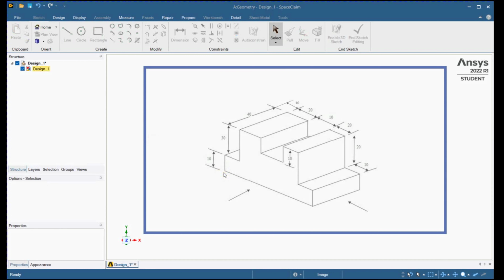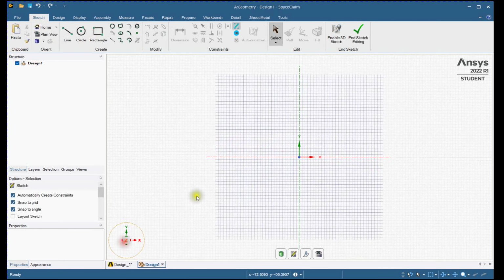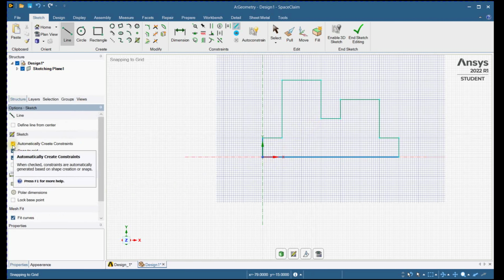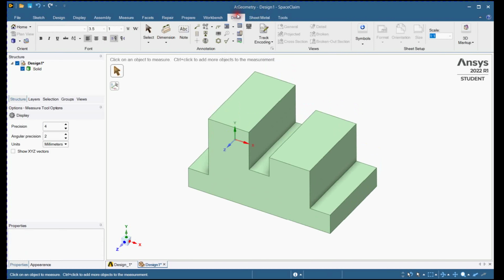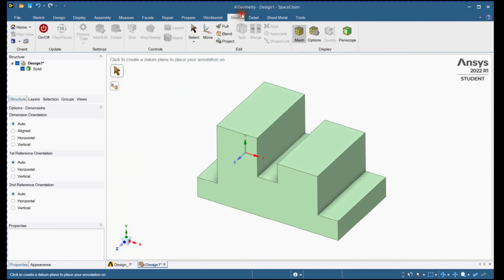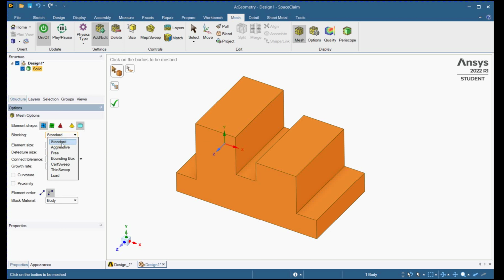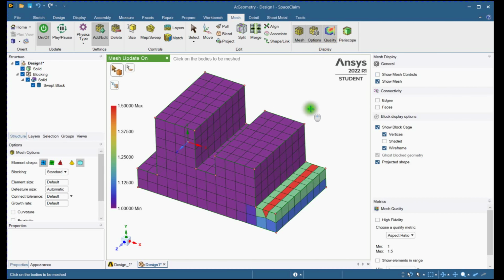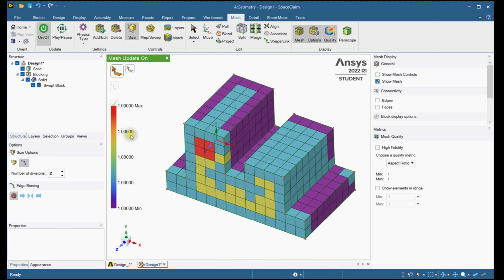ANSYS SpaceClaim: Meshing | How to Generate a High-Quality Mesh Part-1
Before importing the model into Ansys Mechanical for solver simulation, SpaceClaim Meshing uses the Mesh ribbon in Ansys SpaceClaim to generate the mesh on some or all of your geometry parts. You may obtain a 100% hex mesh on complex CAD geometry using the SpaceClaim Meshing tool.

One of the most crucial processes in carrying out an accurate simulation using FEA is meshing. A mesh is composed of elements that have nodes—coordinate positions in space that might change depending on the element type—that symbolize the geometry's shape. Uneven shapes are difficult for an FEA solver to work with, but typical shapes like cubes make it simpler. The process of meshing is the transformation of irregular shapes into recognizable volumes, or "elements."

Mesh quality plays an important role in the accuracy of the simulation results. The software uses many important checks to measure the quality of elements in a mesh. They are Element quality, Aspect ratio, Jacobian ratio, Warping Factor, Parallel Deviation, Maximum corner angle, skewness, and orthogonal quality.